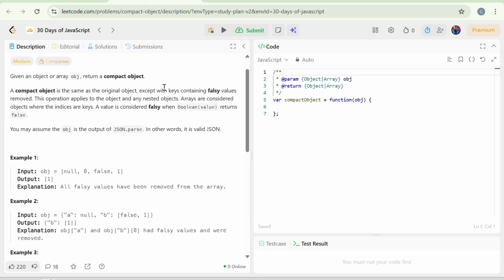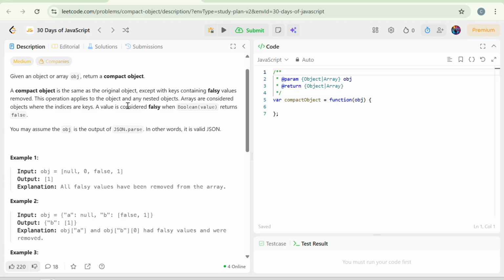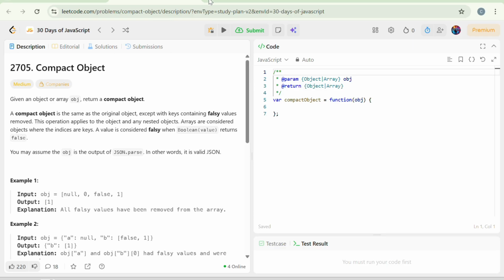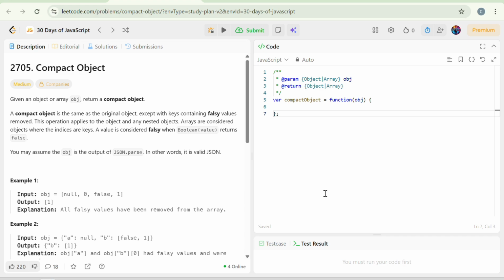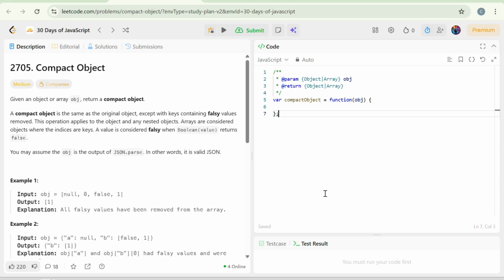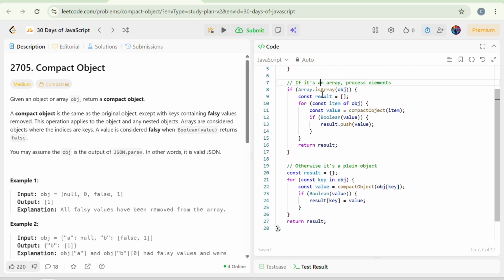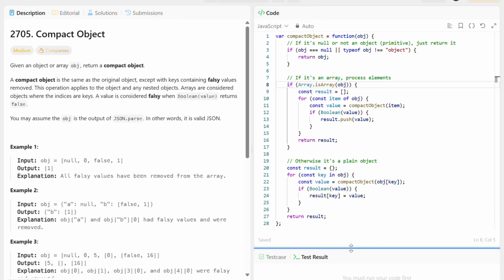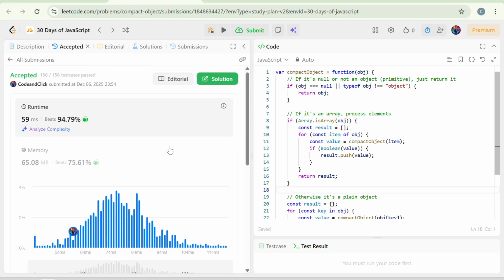Day 27 Compact Object Remove Falsy Values Recursively LeetCode JavaScript Challenge 🚀🔥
ram ram sabhi ko! 🙏
Welcome back to Day 27 of my 30 Days of JavaScript LeetCode Challenge!

In today’s video, we solve LeetCode 2705 – Compact Object 🧹
A super useful problem that teaches you how to clean objects and arrays by removing ALL falsy values — even inside deeply nested structures.

You’ll learn:
✨ What “falsy values” actually are
✨ How to recursively traverse objects & arrays
✨ How to clean nested JSON data
✨ Why empty arrays/objects stay in the result
✨ And the full line-by-line code explanation

This problem is incredibly practical for real-world JavaScript projects like API responses, forms, and sanitizing data.

We’re getting closer to completing all 30 problems! 🚀

📌 LeetCode Problem: Compact Object
📌 Difficulty: Medium
📌 Topic: Recursion, JSON processing

👇 Code Used in the Video:
(Provided inside the video with full explanation)